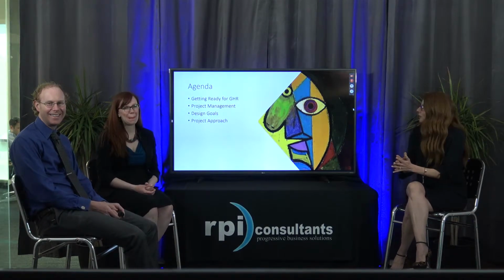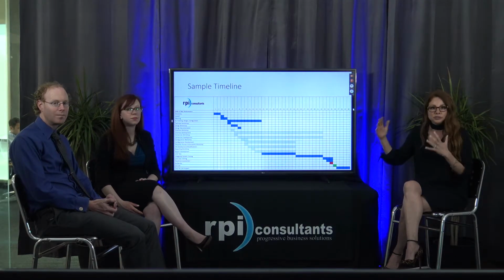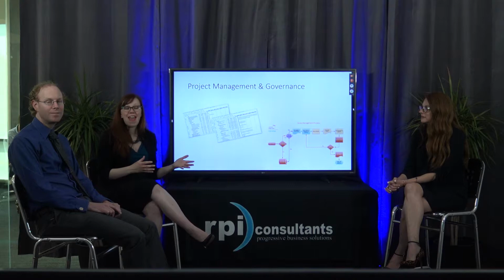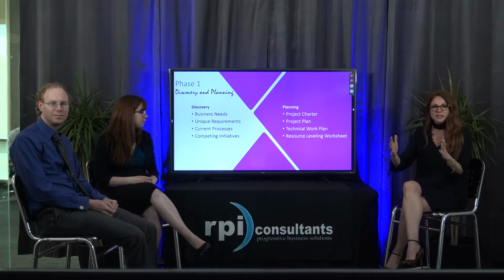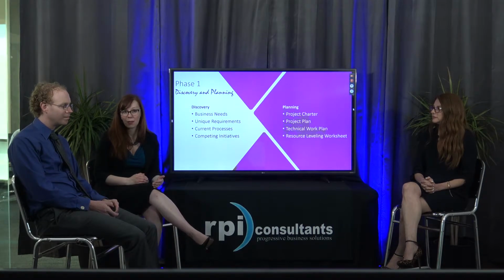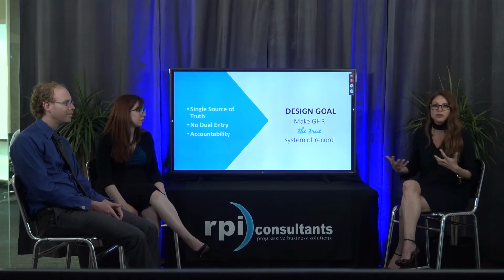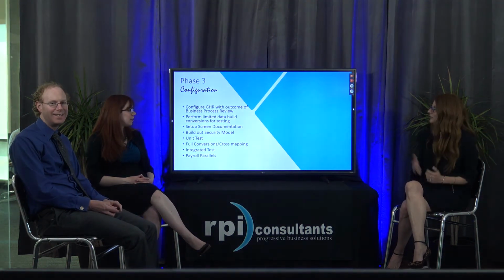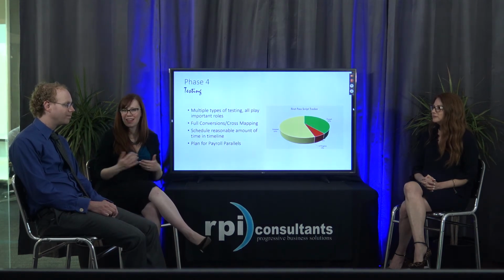Global HR: The RPI Implementation Approach & Methodology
Infor’s Global HR will provide the foundation for a workforce that is aligned strategically with your organization’s mission.  But how can you ensure that you’ll maximize its powerful features right out of the gate? GHR experts Melissa Olson and Richard Leigh Stout will show you the right approach to a GHR implementation and discuss the considerations, implications and things you need to do to make sure your implementation is a success and that you’re leveraging the power of Infor’s GHR solution from day one.